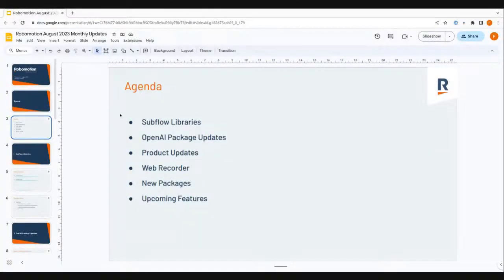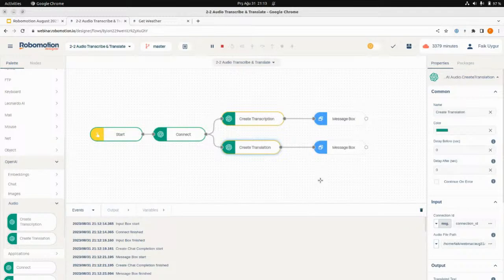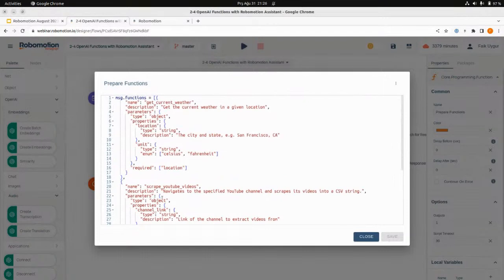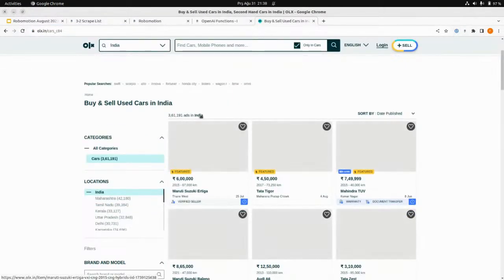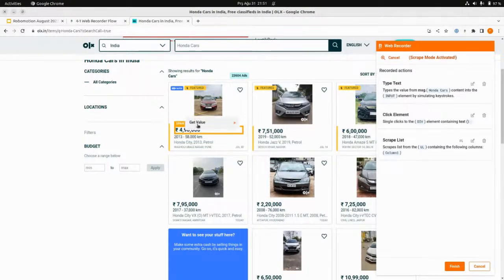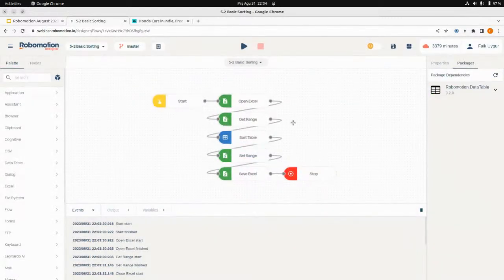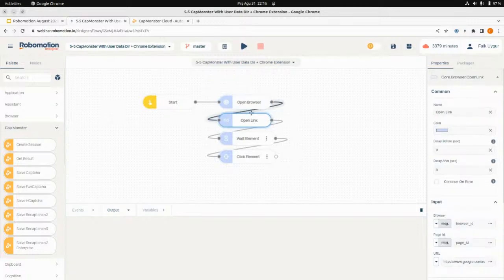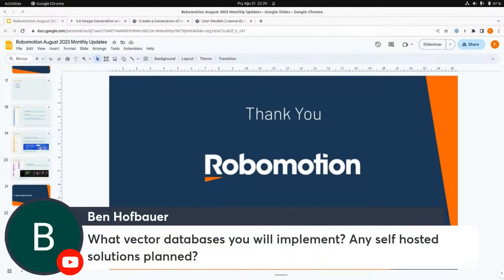Robomotion August 2023 Monthly Update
In this webinar we have demonstrated our new subflow libraries feature, new Web Recorder and AI related updates with sample applications.

Video Content
00:00:00 Introduction
00:01:13 Agenda
00:02:14 Subflow Libraries
00:02:38 Single Function
00:06:02 Multi Function
00:11:04 OpenAI Package Updates
00:11:19 New Chat Completion
00:13:08 Audio Transcribe & Translate
00:15:11 Document Chat
00:22:08 OpenAI Functions with Robomotion Assistant
00:35:17 Product Updates
00:35:37 Scrape Table
00:38:33 Scrape List
00:42:36 Web Recorder
00:58:38 New Packages
00:58:42 Data Table
01:00:07 Basic Filtering
01:03:58 Basic Sorting
01:07:16 Advanced Filtering and Sorting with LINQ
01:09:39 CapMonster
01:10:18 CapMonster with Package Nodes
01:15:22 CapMonster with User Data Dir + Chrome Extension
01:17:30 Leonardo.Ai
01:19:08 Image Generation
01:25:33 Upcoming Features
01:27:54 Questions